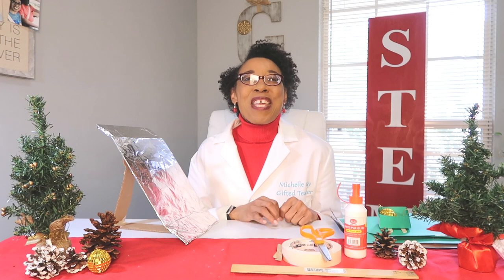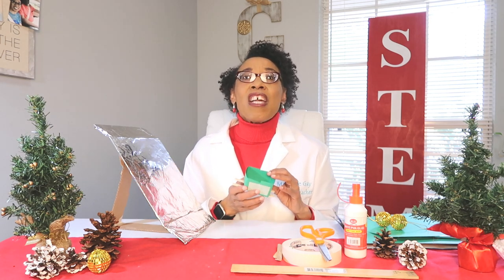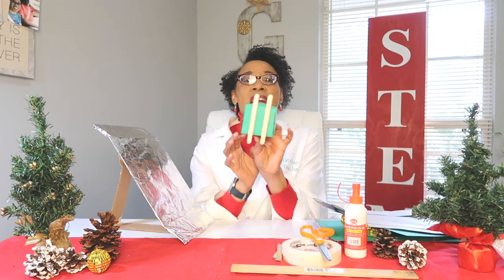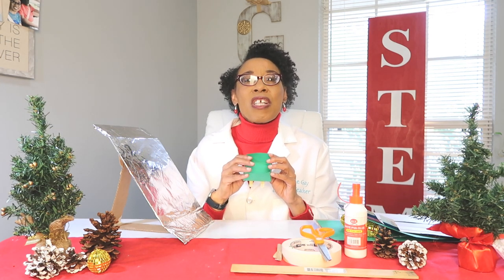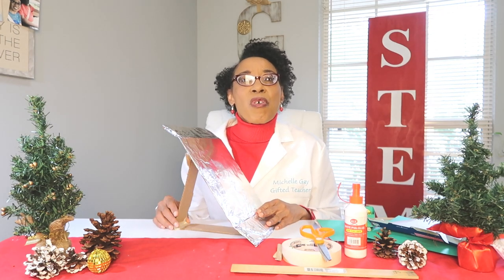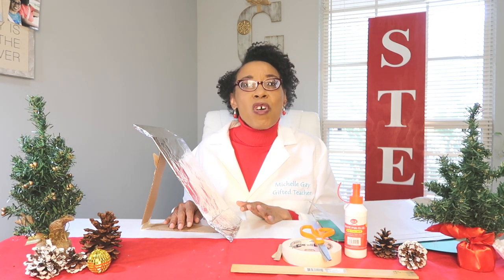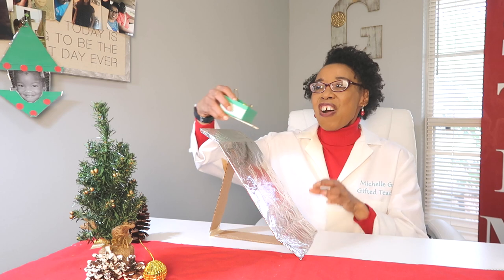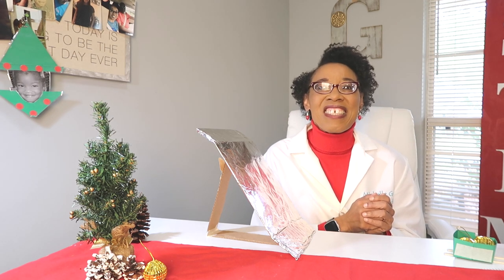Christmas Stem Fun: Sleigh and Slope!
Let's have some fun with this Christmas/Holiday Stem challenge Sleigh and Slope. In this video students will learn basic concepts of forces, potential and kinetic energy, and Newton's Law of Motion. Students will design a sleigh and slope to carry cargo with out falling out.

Materials:
card board
tape
glue
foil
scissors
card stock
ornaments
plastic bag

Instagram: Michelle Gay Science Teacher
Facebook: Michelle Gay Science Teacher